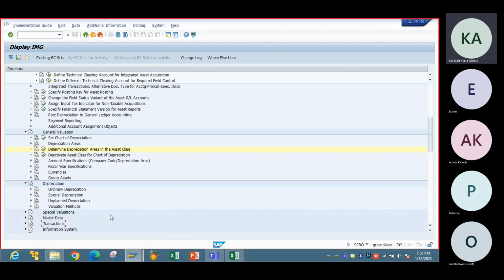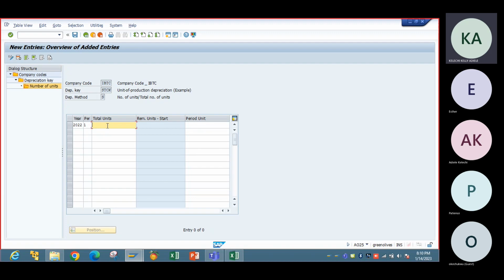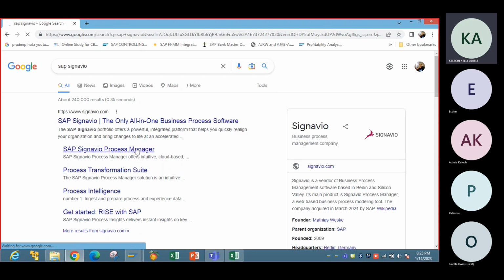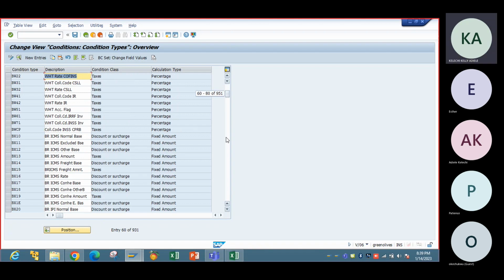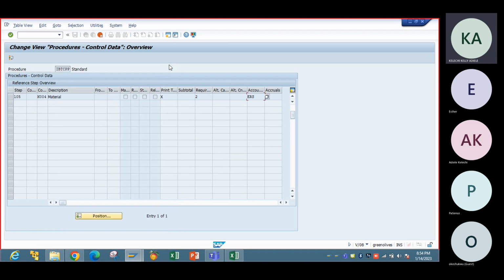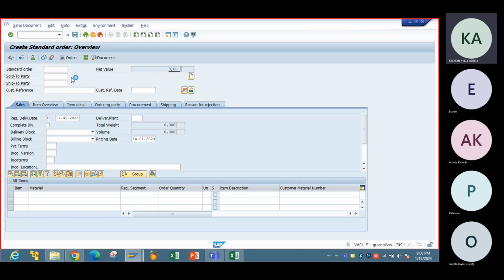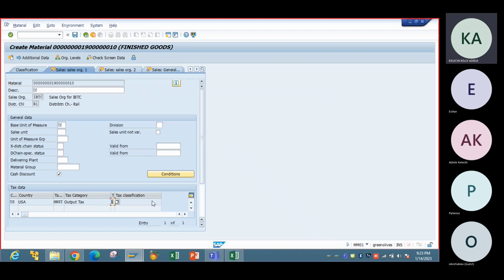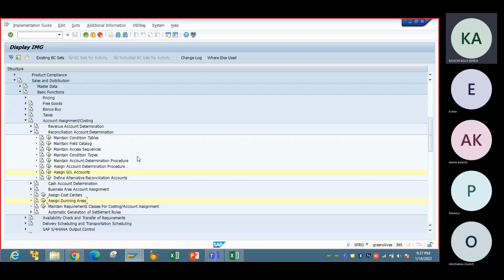SAP S/4HANA FI-SD Integration & Pricing Training- PART 10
SAP S 4HANA FI-SD Integration Training